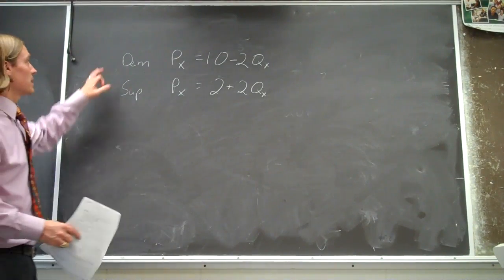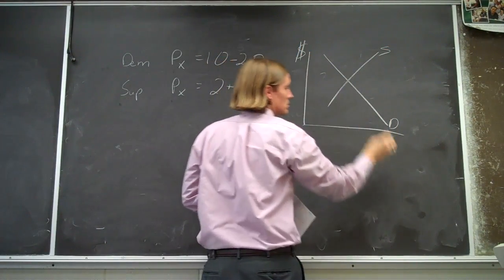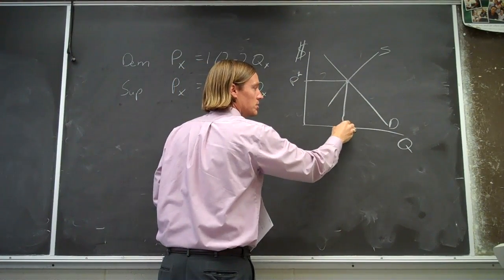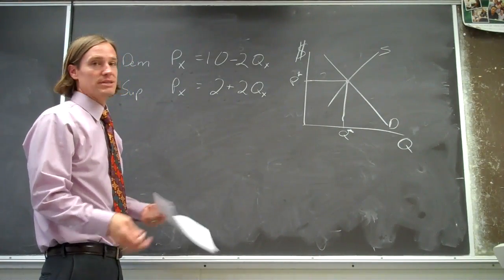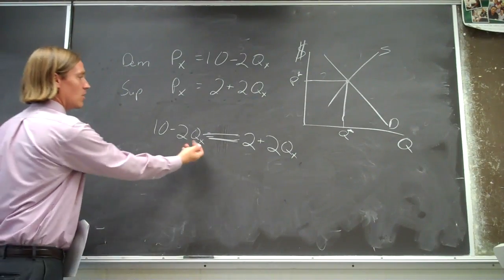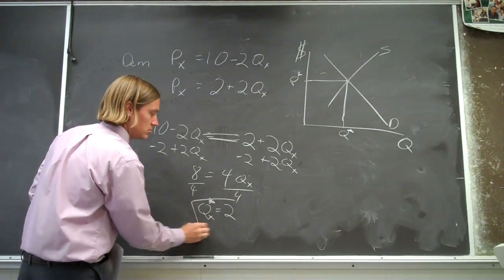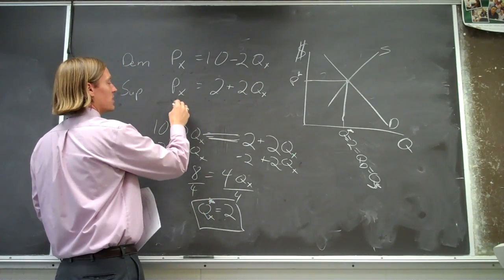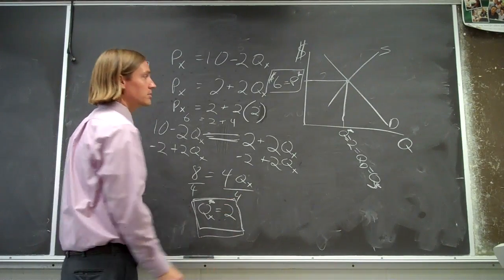Calculating Equlibrium Price and Quantity